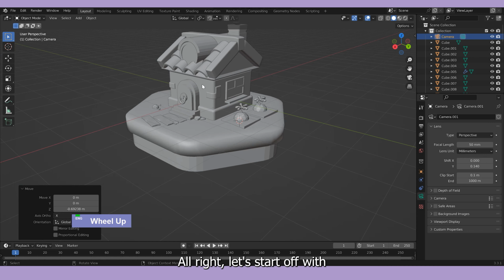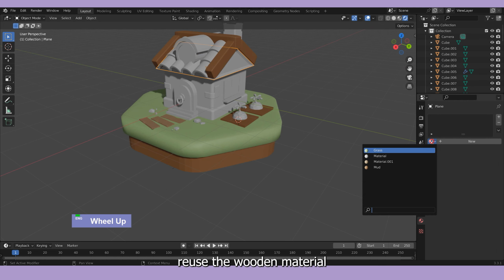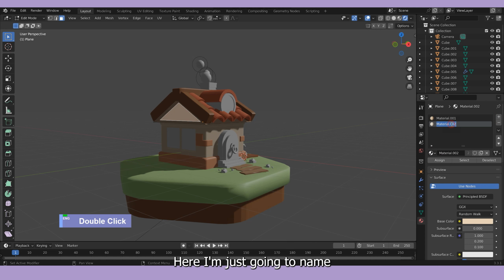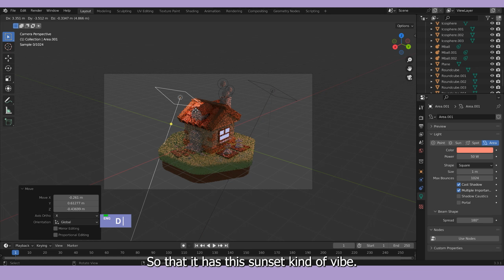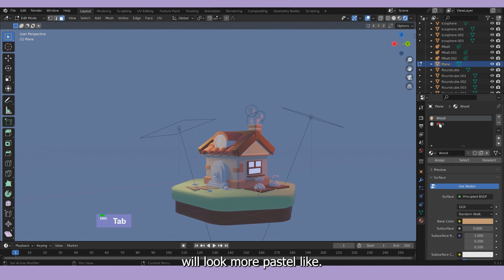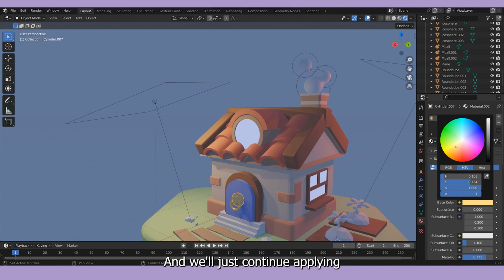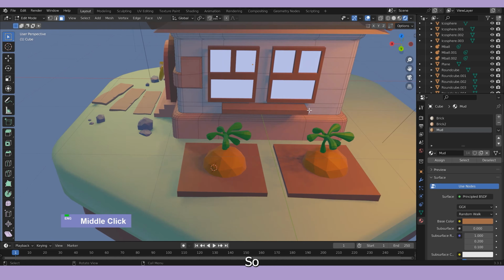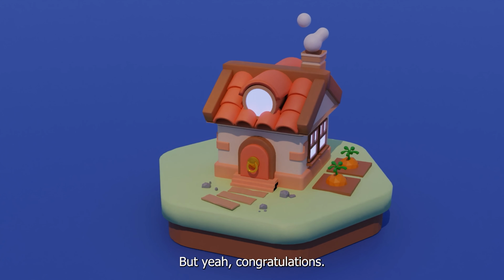The Village's Cottage🏠💖| Be a 3D illustrator in 30 mins| Game Asset| Blender Tutorial Part 2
Add a little craft to your world🦋
A place where we grow and learn together with no judgement💖

Hi Pupas, welcome to the Naabi World- 🦋
Today I'm  sharing Part 2 of my first voice over tutorial, hopefully you find this helpful in learning Blender as a creative tool. Please bear with me as I'm not very good at speaking but let's push together and grow more as a creative;)

Just want to take the chance here to say thank you for everyone leaved supportive comments on the last video and apologize for posting this so late! Life has been hectic and I'm trying my best to keep up, hope you would understand~

If you guys have any suggestions/ improvement ideas don't hesitate to comment! I'm also growing too. xx